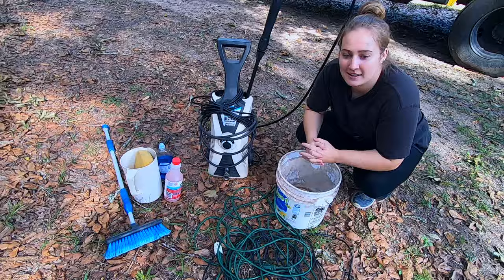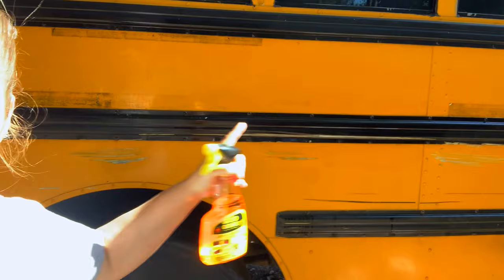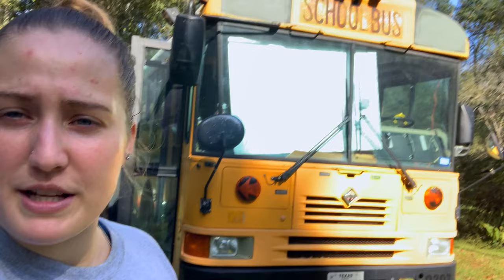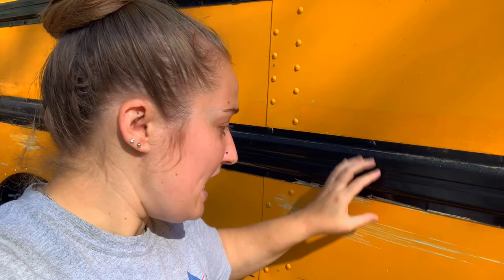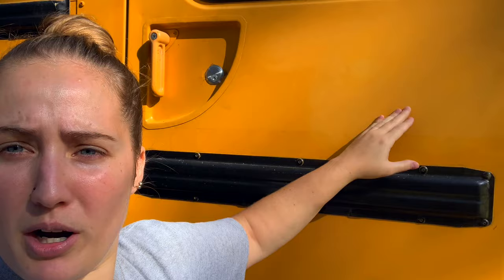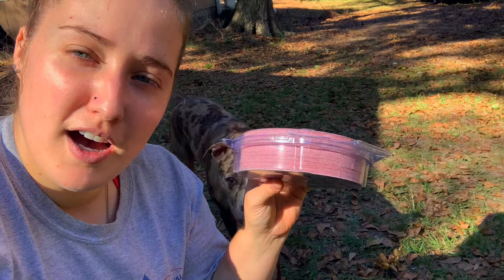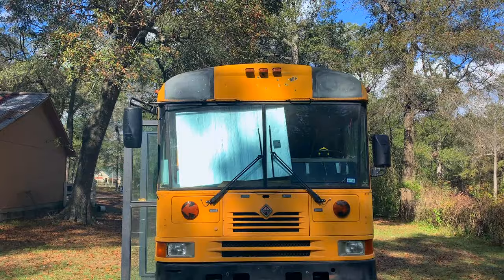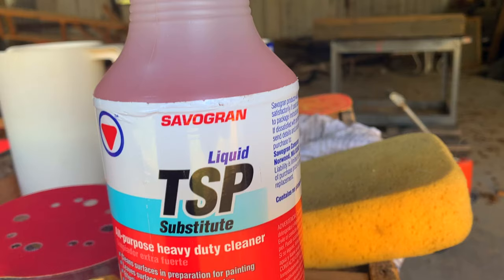Prepping for PAINTING a School Bus * Skoolie Conversion * Gus The Struggle Bus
In this video, we show you how Meredith kicked major butt in prepping for a major step in this skoolie build. That being painting the school bus.

KRAUS Undermount Sink

Little Tiny Flat Nose Toy School Bus

Doing a Skoolie conversion is not an easy feat. We are literally doing a tiny house build and doing a school bus conversion to RV. If you have any tips or words of encouragement please write them down below. We want to live the bus life and take you guys with us as we become a skoolie vlogger.

If you liked the video at all please give this video a BIG thumbs up. If you liked it or even if you didn't, please let us know in the comment section. and If you liked this video and would like to see more videos from us please hit the subscribe button. We want to get better so constructive criticism is encouraged!

-Tell us what you thought we did wrong
-What you would do differently
-Give us tips on editing
-Give us tips on audio
-Give us any tips you have (WE NEED IT!!)